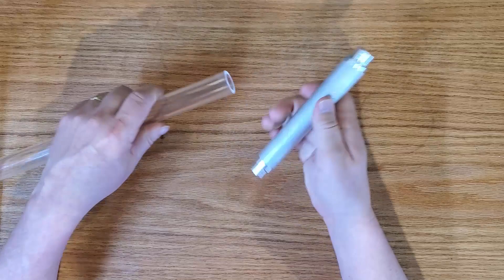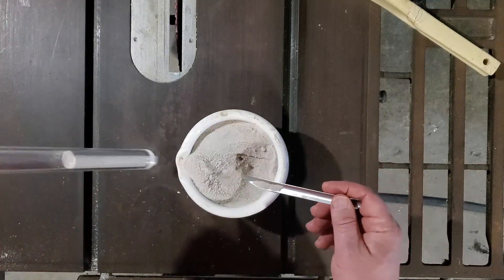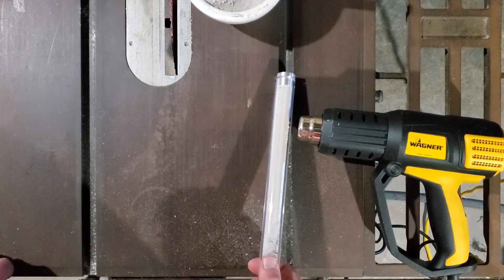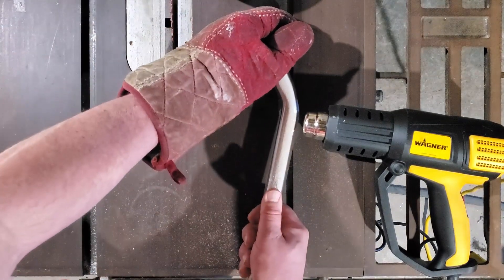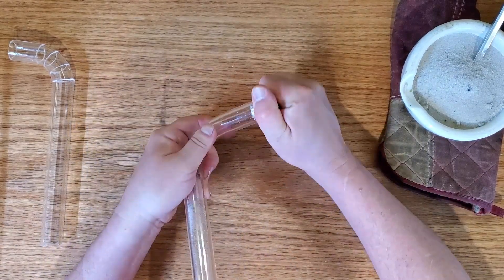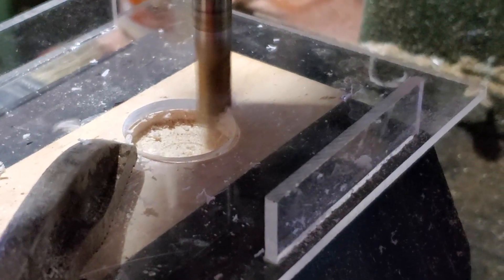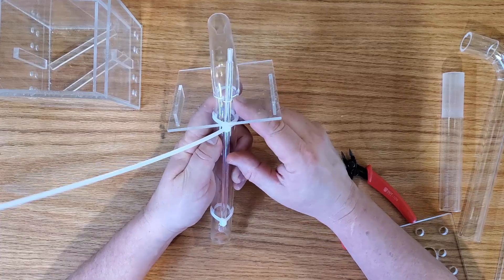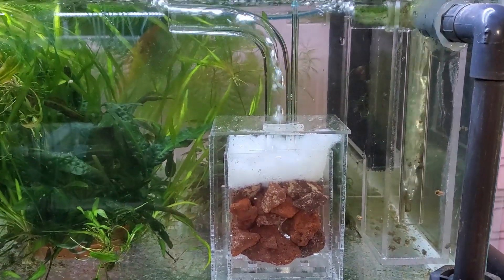DIY Sweeping Elbow Box Filter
Time to bend some acrylic so that I can test out whether the sweeping elbow improves the efficiency of the bow filter. Let me know what you think